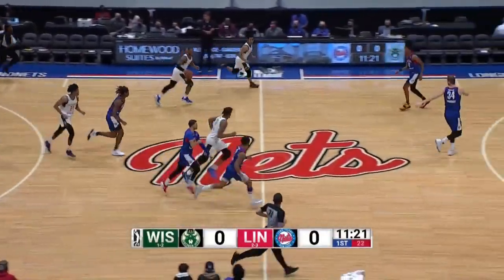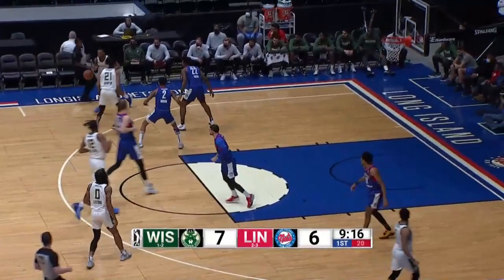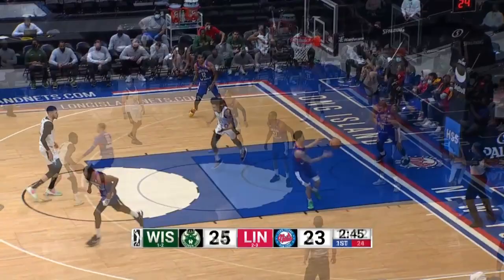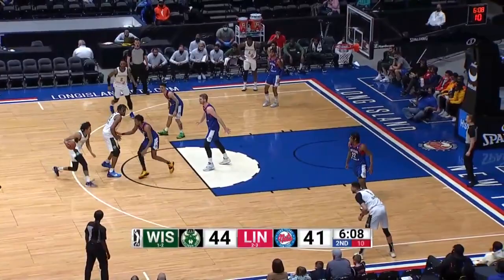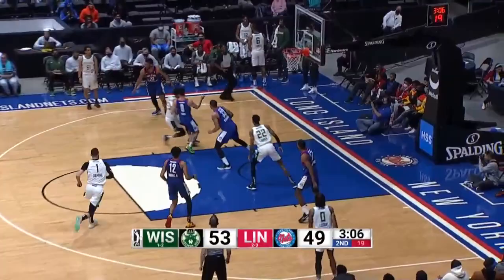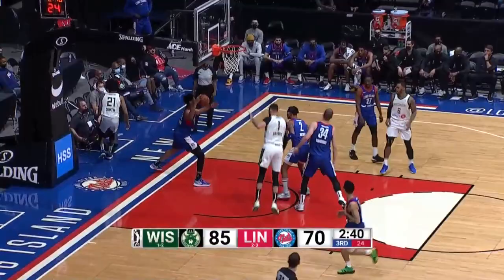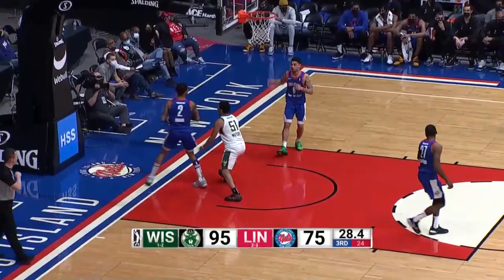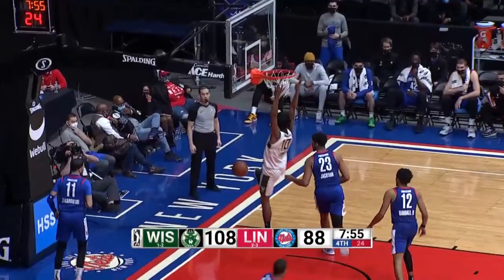Jeff Dowtin (31 points) Highlights vs. Long Island Nets